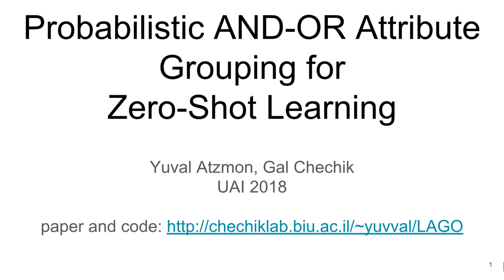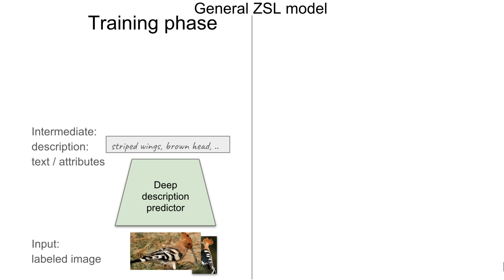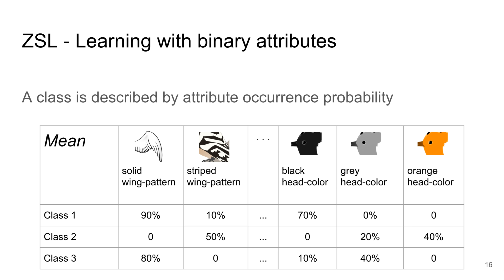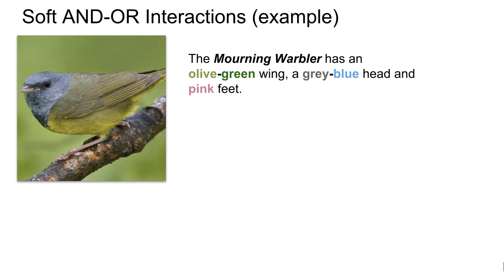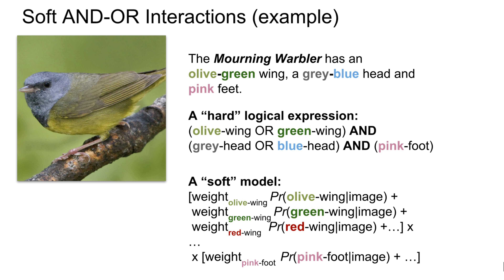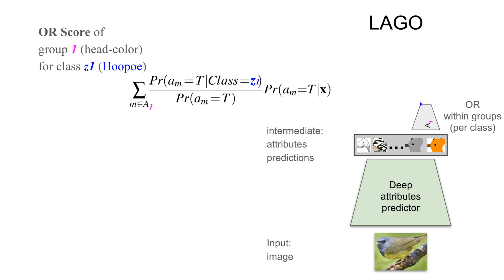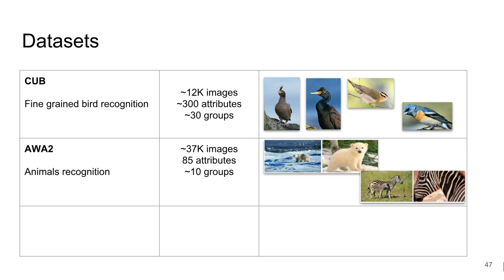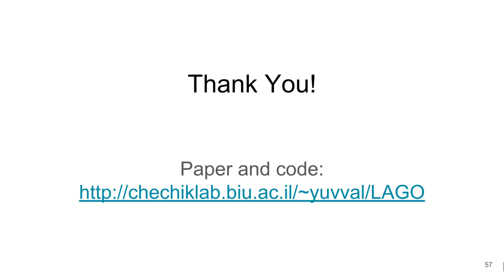LAGO - Probabilistic AND-OR Attribute Grouping for Zero-Shot Learning (short video)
A short video describing our paper: Probabilistic AND-OR Attribute Grouping for Zero-Shot Learning, UAI 2018, Atzmon & Chechik